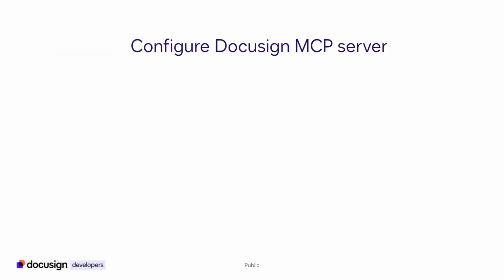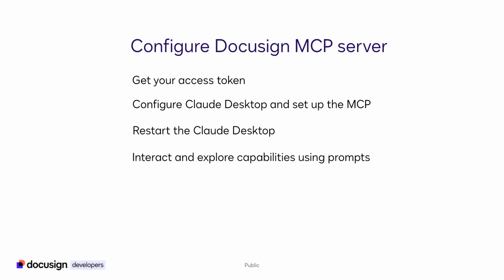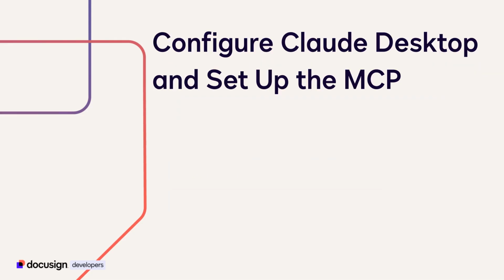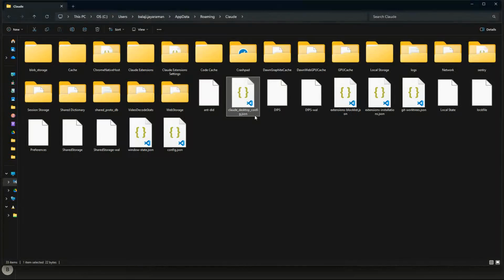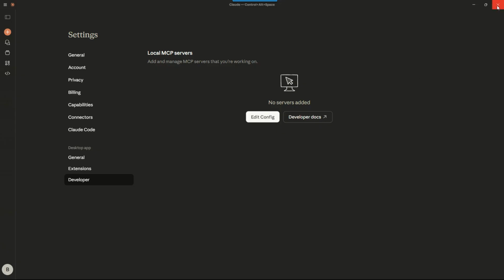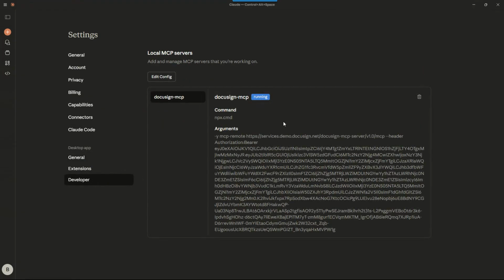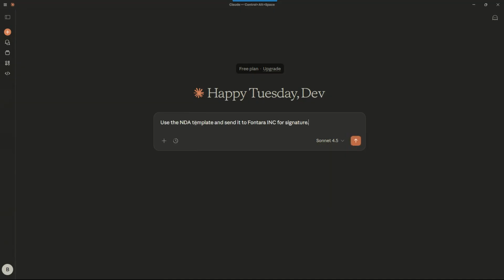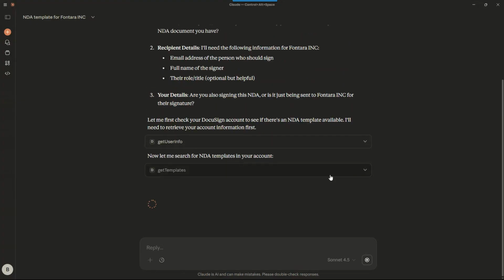How to set up the Docusign MCP Server with Claude Desktop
In this tutorial, we show you how to configure the Docusign Model Context Protocol (MCP) server to work seamlessly with the Claude Desktop application.

What you’ll learn in this video:
- How to generate a Docusign access token with the correct scopes.
- How to edit your Claude Desktop configuration file to add the MCP server.
- How to verify your server status and troubleshoot the connection.
- Sample prompts to automate NDAs and customer agreement tracking.

Visit the Docusign Developer Center to view our suite of tools